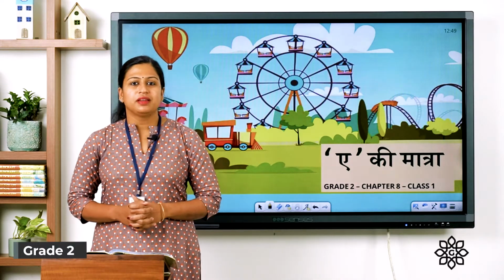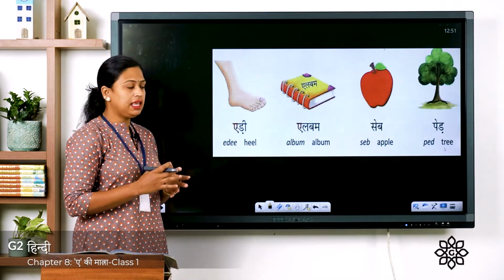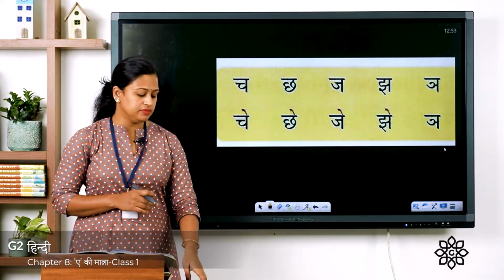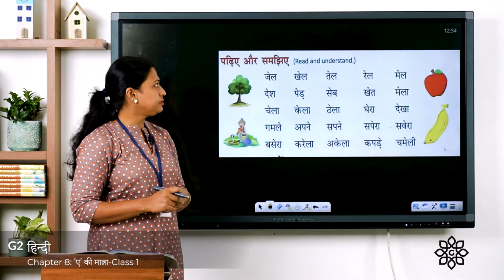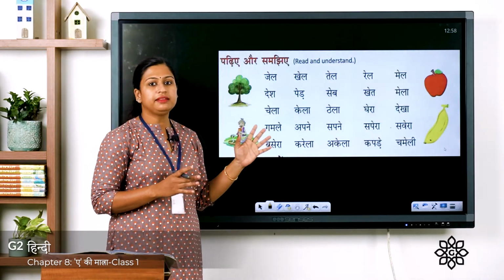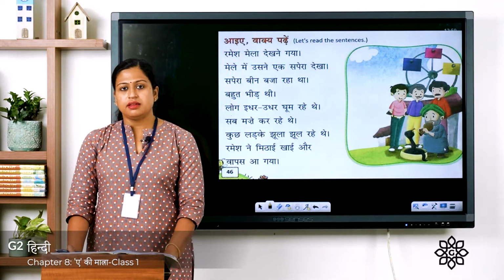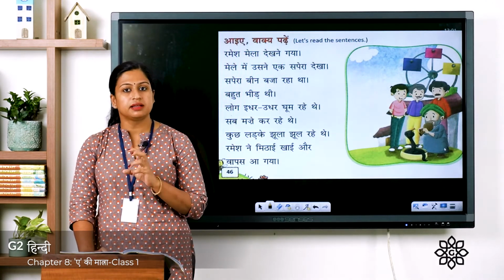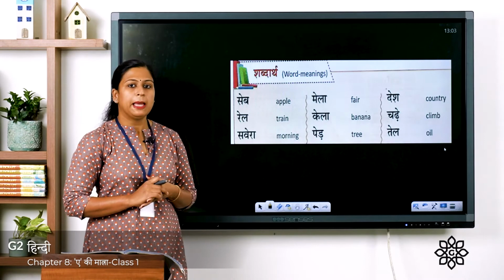Grade 2 Hindi Chapter 8 Class 1 Symbol A